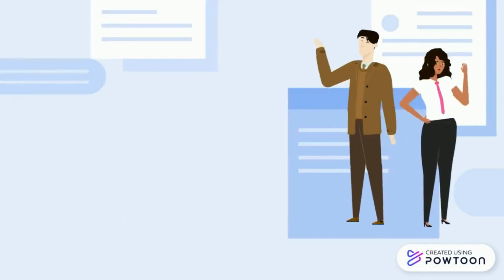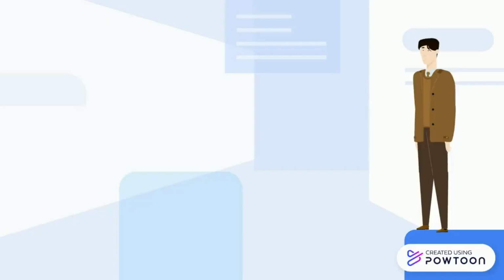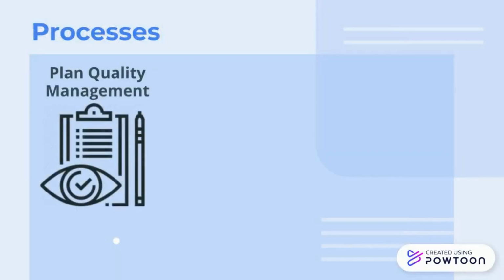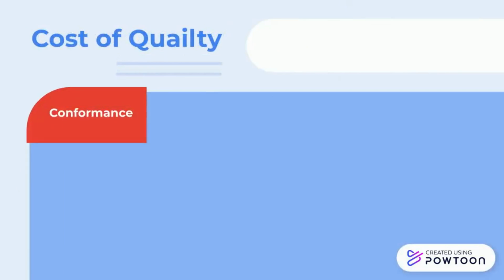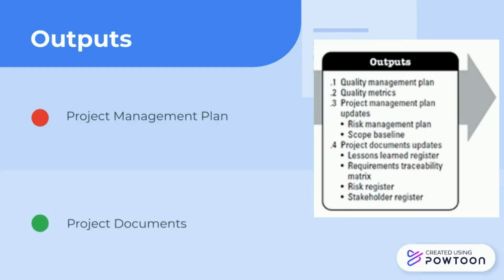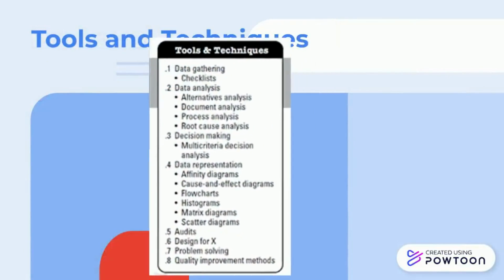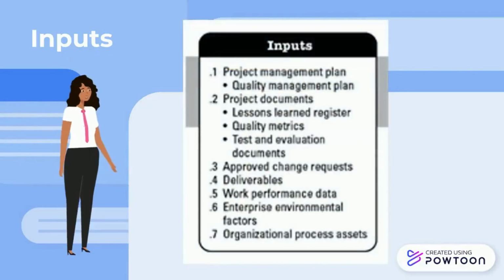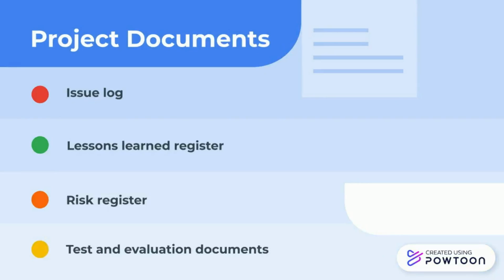Project Quality Management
We are group E from v2. Our names are:
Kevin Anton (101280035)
Eliana Carolina Cubides Mora (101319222)
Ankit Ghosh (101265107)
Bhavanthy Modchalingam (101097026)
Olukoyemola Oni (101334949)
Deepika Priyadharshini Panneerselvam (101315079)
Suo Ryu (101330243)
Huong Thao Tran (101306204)